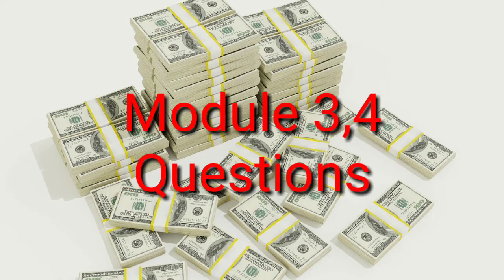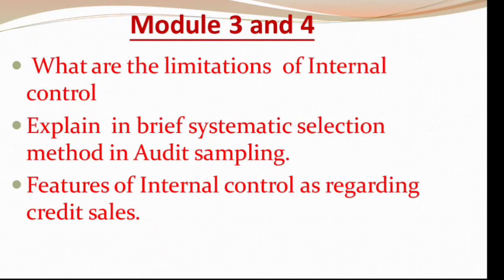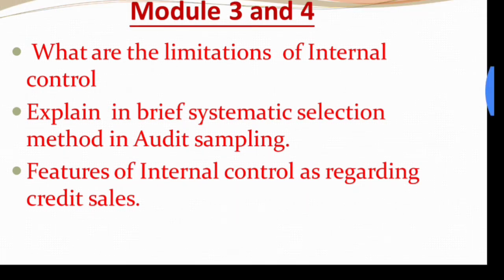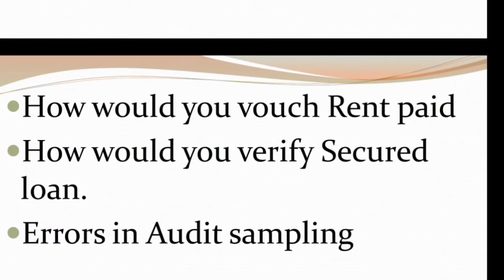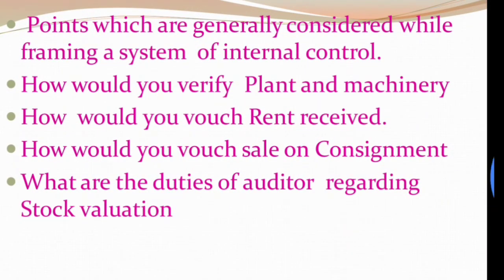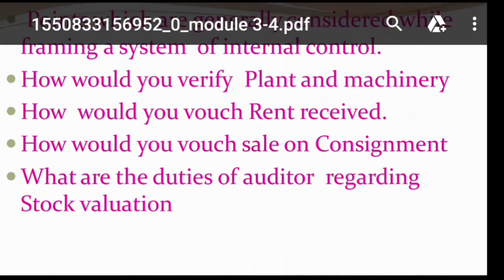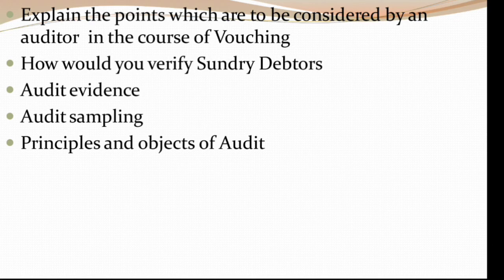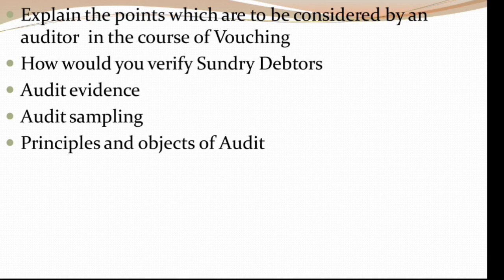Auditing Part 2 Important Questions Module 3 and 4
Hello friends in today's video I will tell you some Important Questions from Module 3& 4

Module 1&2 Important Questions